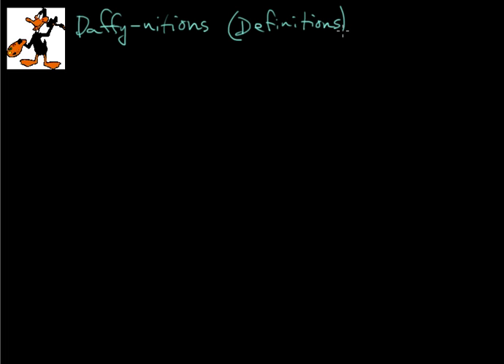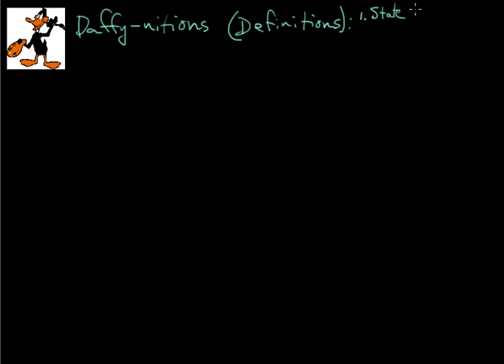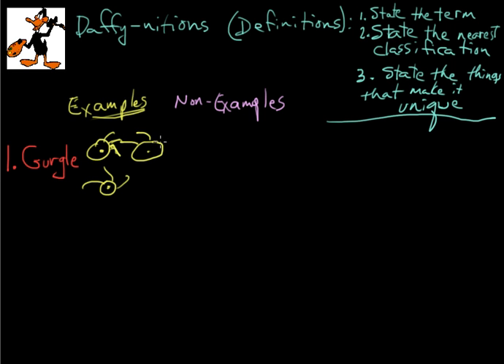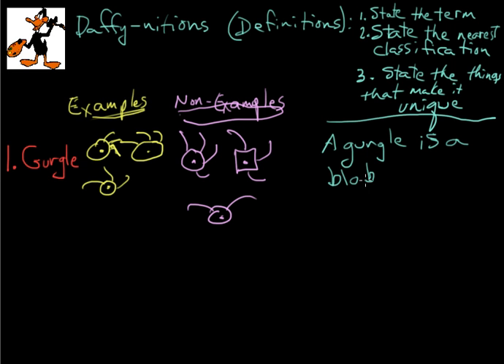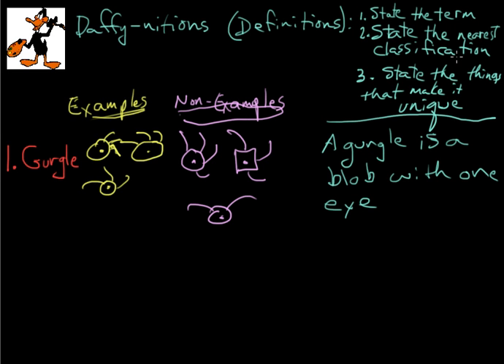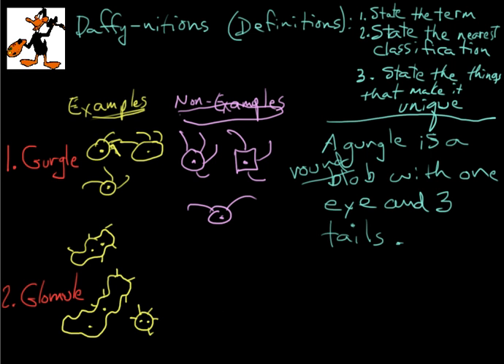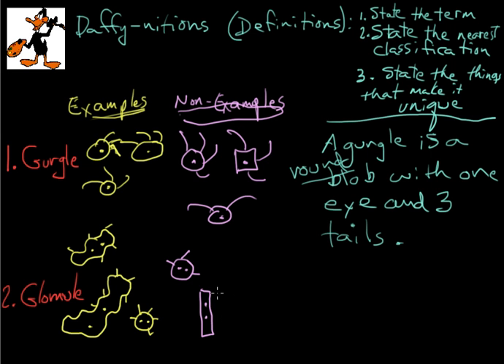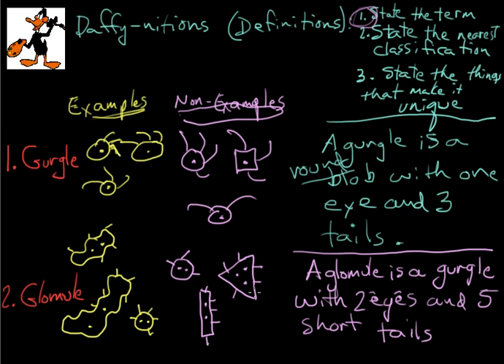1a - Daffy-nitions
How do we create a definition for a geometry term?